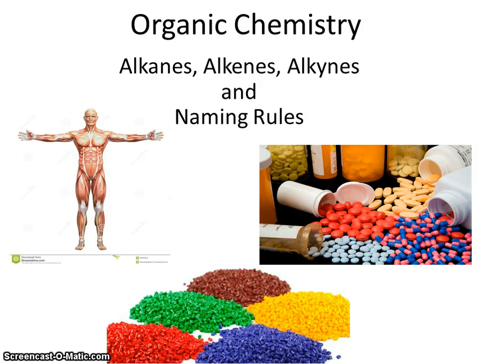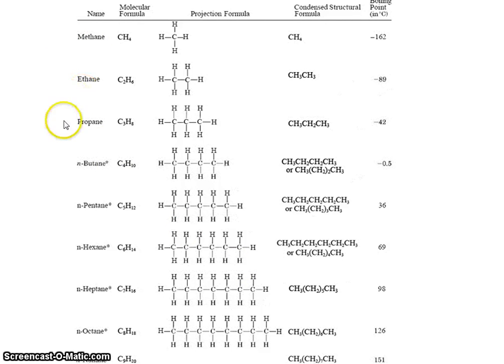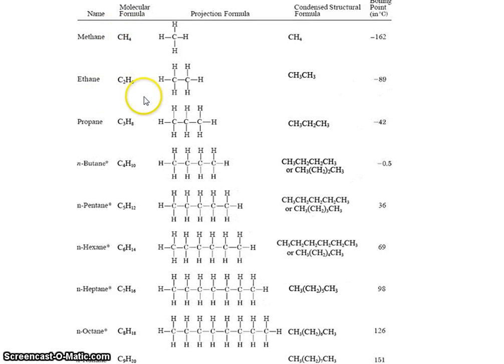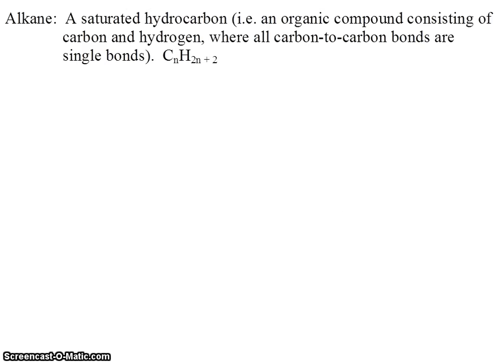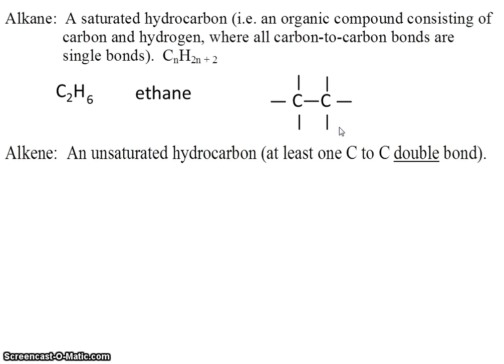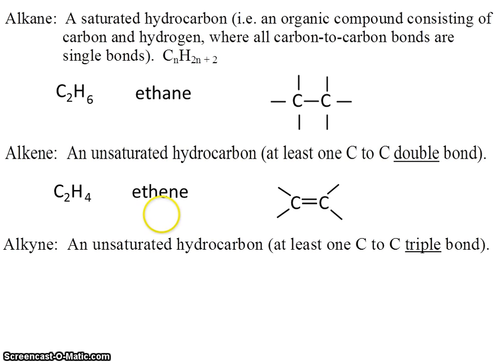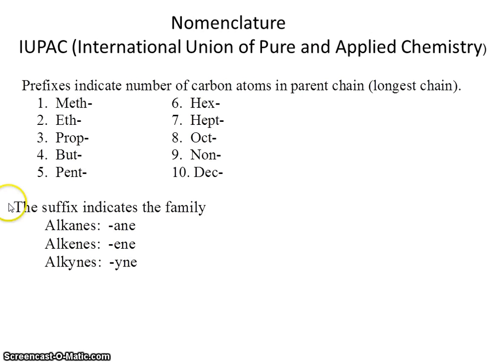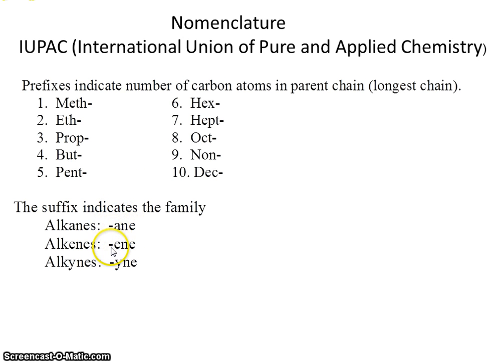#1 Intro, alkane, alkene, alkyne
This video is an introduction to organic chemistry, specifically single, double and triple bonds